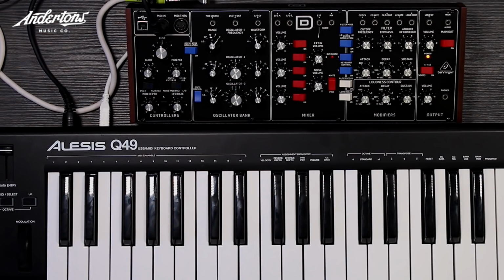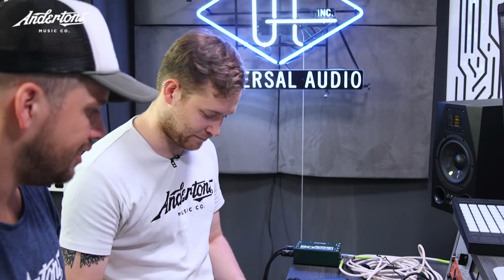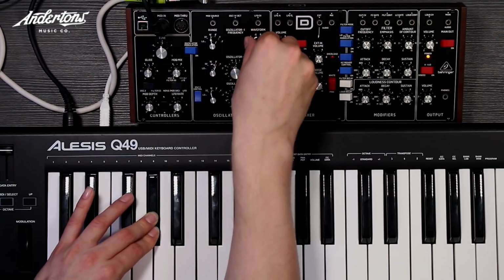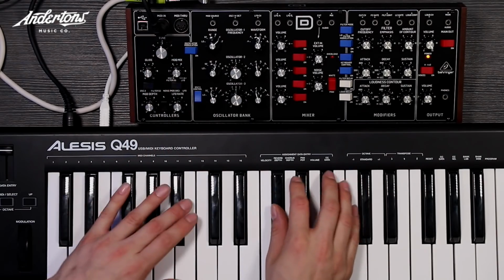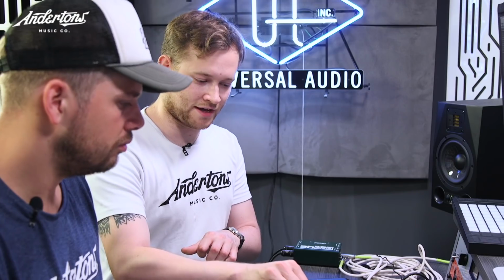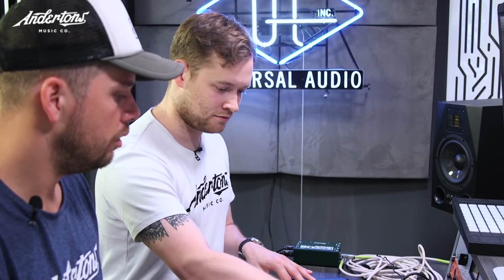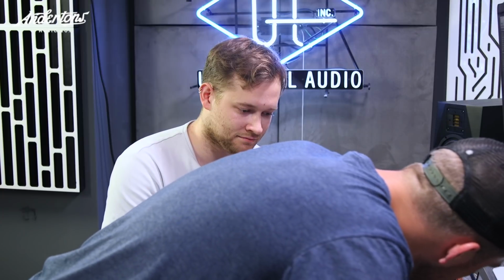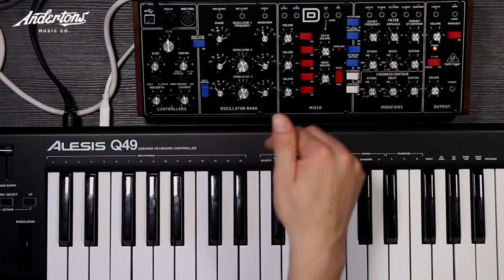Behringer Model D - Giant Killer or Cheap Imitation?